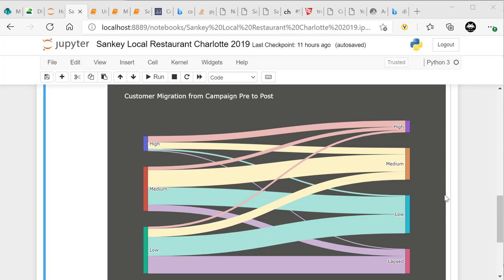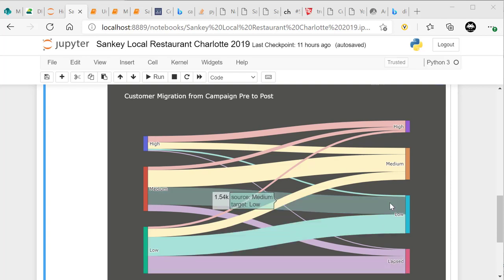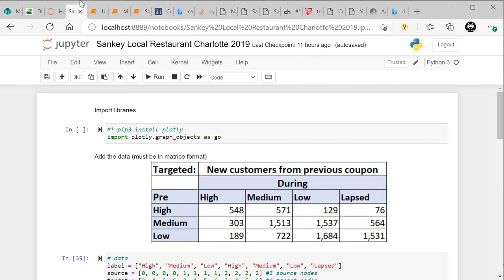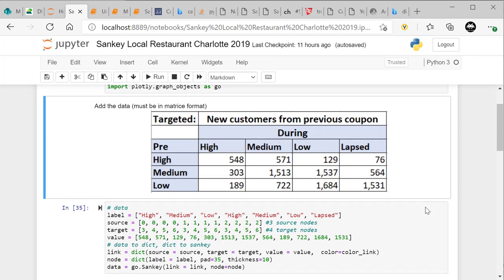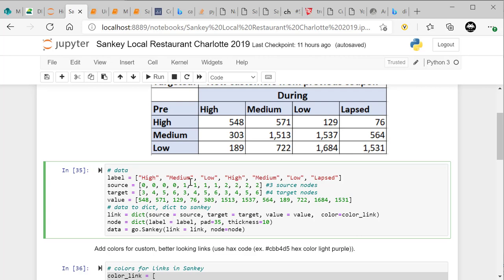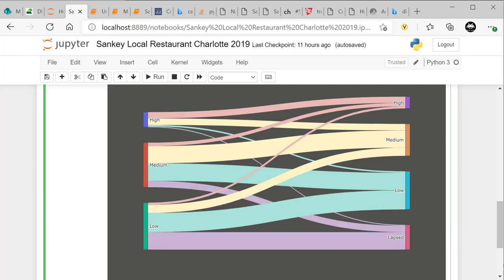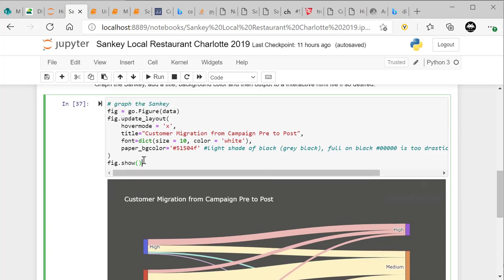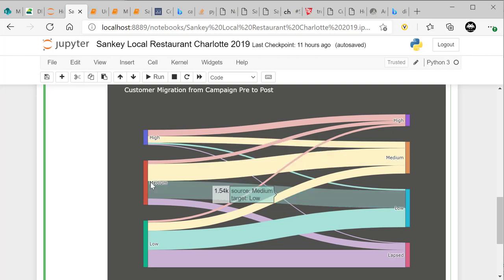Sankey Diagram in Python Made Easy!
This video will show you exactly how to create amazing Sankey diagrams in python quick and easy! You will learn what a Sankey diagram is, how it is useful to show customer movement and migration over periods of time (most helpful to see this between pre, during and post periods of a campaign), and how to interpret them.

We will show and explain all code so that you can make custom Sankey diagrams of any number of periods, custom colors for the links to best show and differentiate them and more.  The video steps through the code in a way that anyone (even those relatively new to python) can recreate these amazing and very insightful graphs.

If you are looking to break into data science or data analytics there is no equal to the Sankey diagram.  The number one thing business executives are looking for and to measure or visualize is customer engagement.  What long term effect did it have on the customer's that redeemed said coupon?  Nothing shows this better than a great Sankey diagram.

This is a graph that should be in every data scientist and analysts portfolio along with the plotly library.  This one graph opens doors that you cannot believe.  There is a reason for that.  The math behind Sankeys is rough - think 3D and 4D inverted chess or worse.  This video shows you how to avoid all that and start making amazing sankey diagrams and showing customer engagement and migration or movement today!

I hope you found this video both insightful and educational.